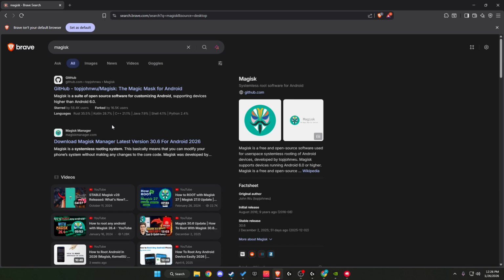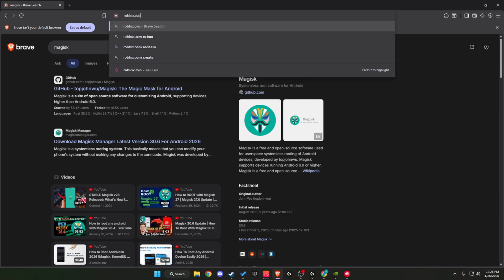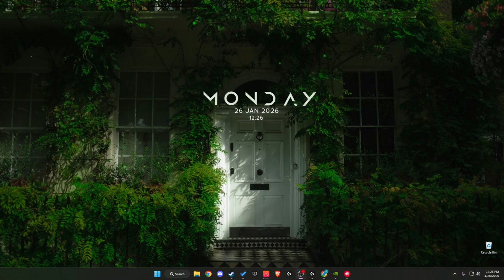How To Fix Roblox Security Threat Detected - Guide 2026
In this video I will show you How To Fix Roblox Security Threat Detected. It's really easy and it will take you less than a minute to do it!